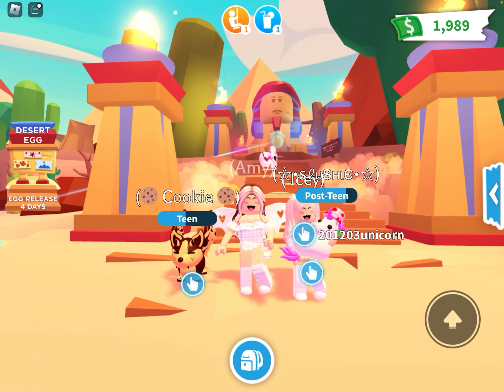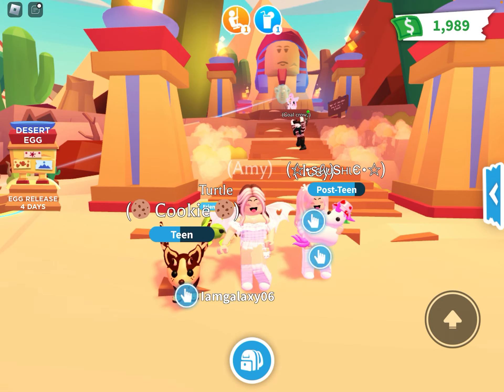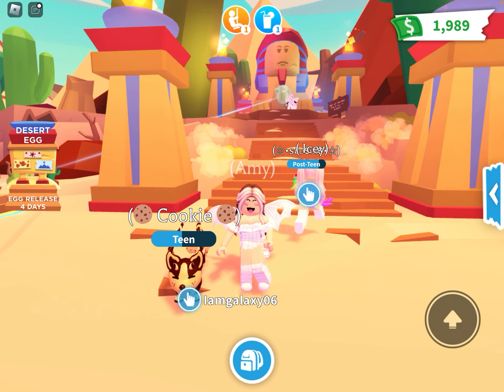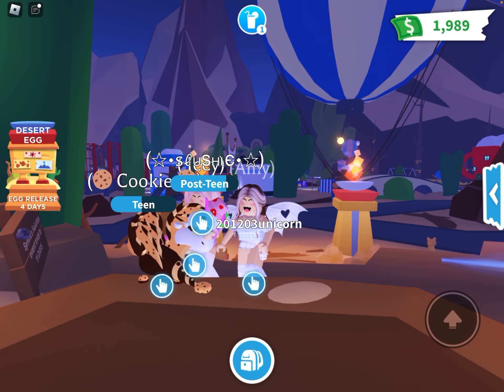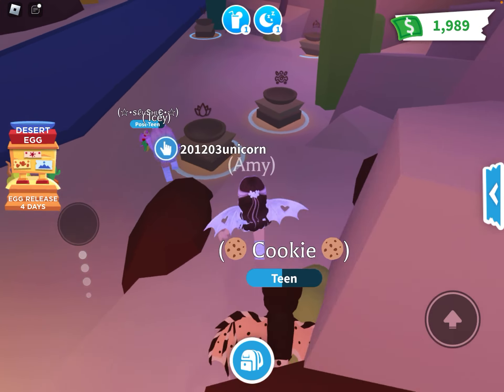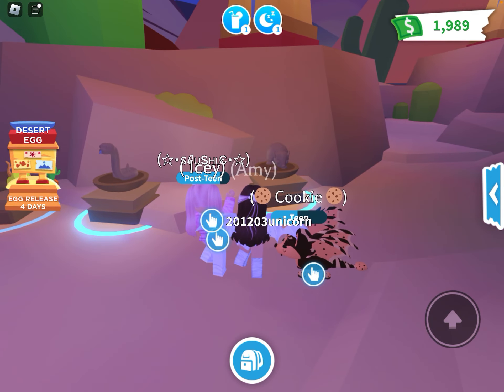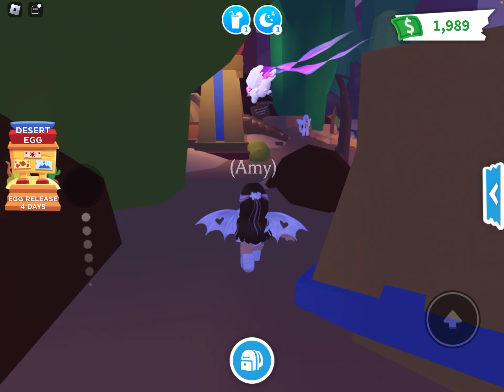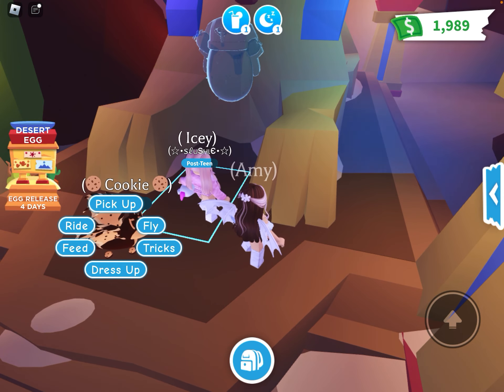HOW TO GET THE NEW ROYAL DESERT EGG !!